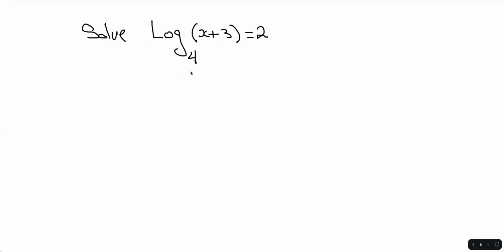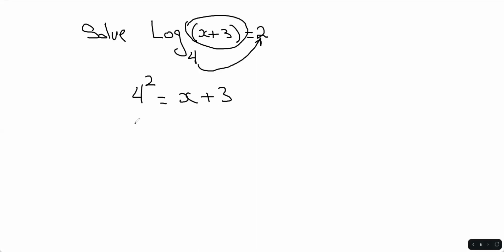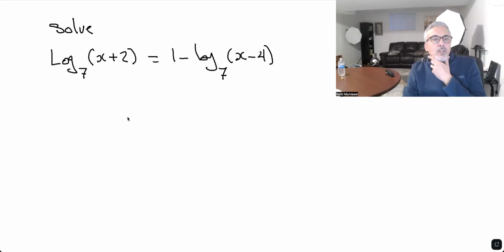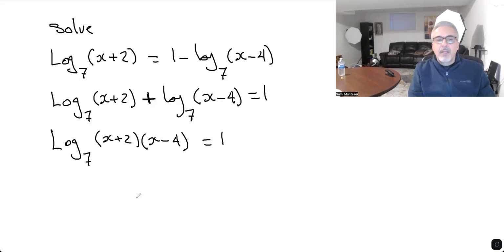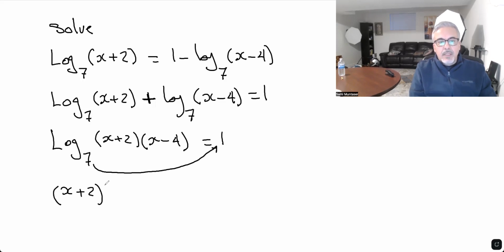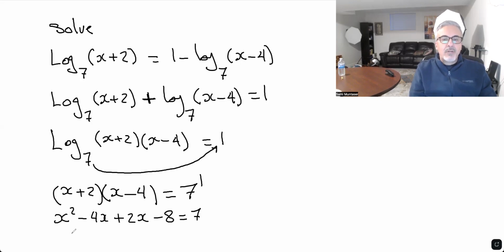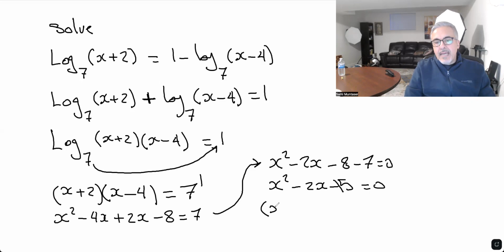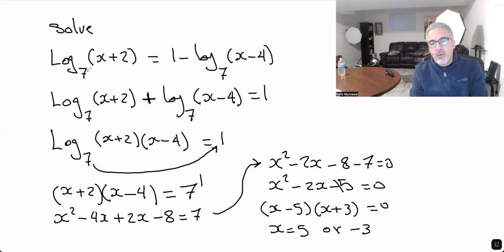Solving Logarithmic Equation.